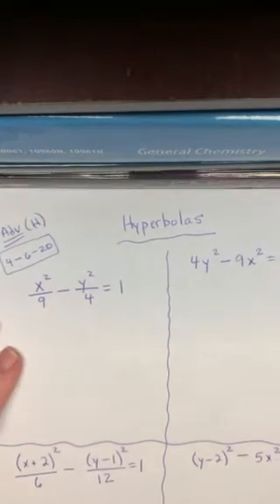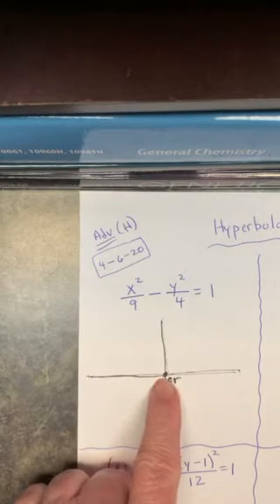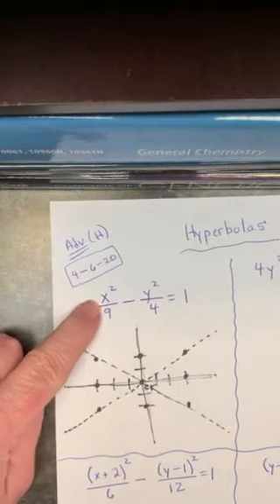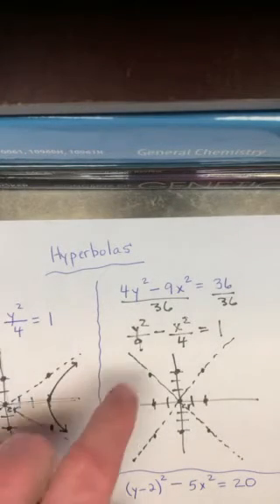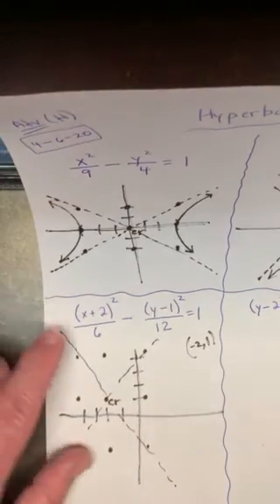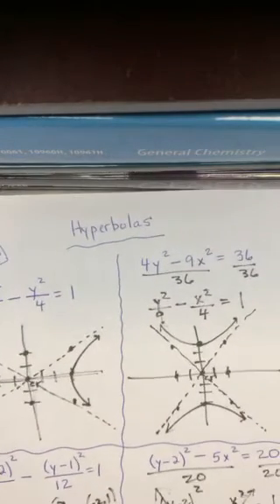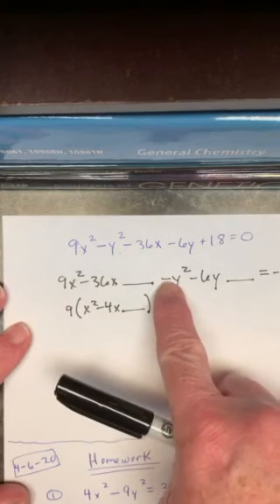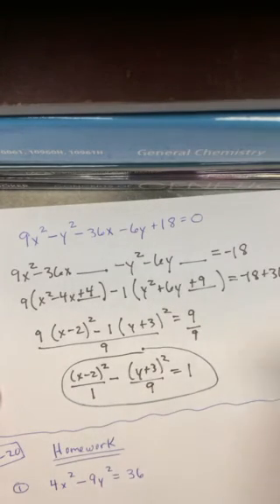Adv (Hon) 4-6-20